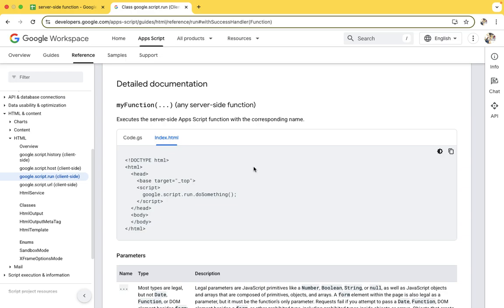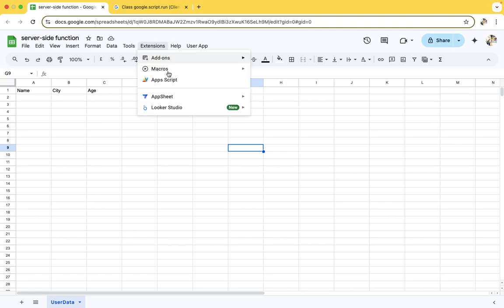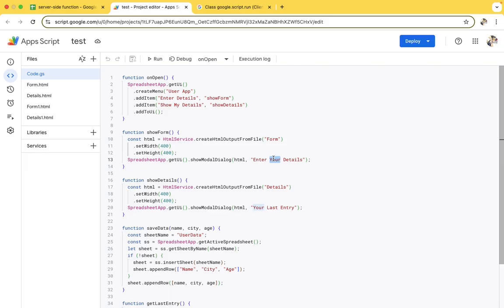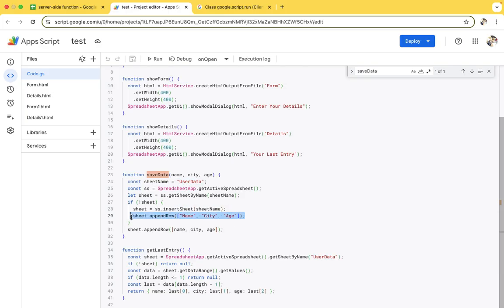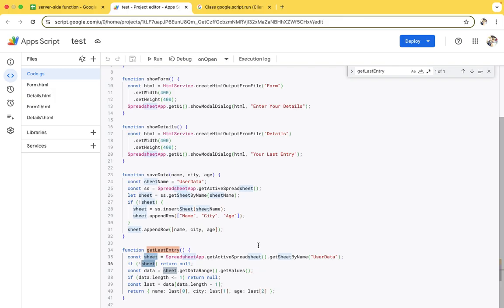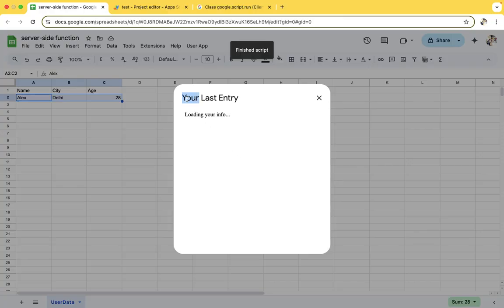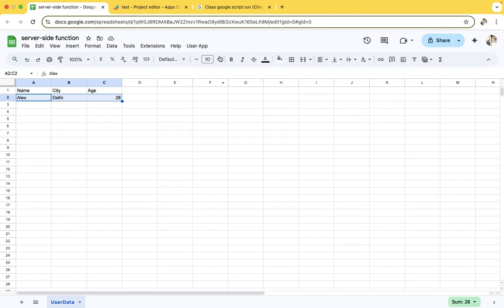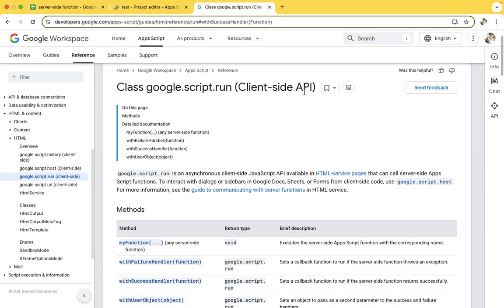💻 Client-Server Model in Apps Script | Use HTML, CSS, and Javascript in Apps Script | Google Sheet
🚀 Learn how to create Client-Server Functionality Using Google Apps Script in this step-by-step tutorial! Whether you're building a web app, automating tasks in Google Sheets, or connecting Gmail, this video walks you through how to split your code between client and server scripts — the foundation for full-stack development using Apps Script.

🔧 In this video, you'll learn:
- How client-side HTML communicates with server-side Apps Script
- Using `google.script.run` for function calls
- Practical tips for automating workflows in Google Workspace

📌 This tutorial is perfect for:
- Beginners in Apps Script
- Developers building full-stack tools using Google Sheets, Gmail, Calendar, and more
- Anyone interested in creating dynamic UI-based apps with HTML/CSS/JS + Apps Script